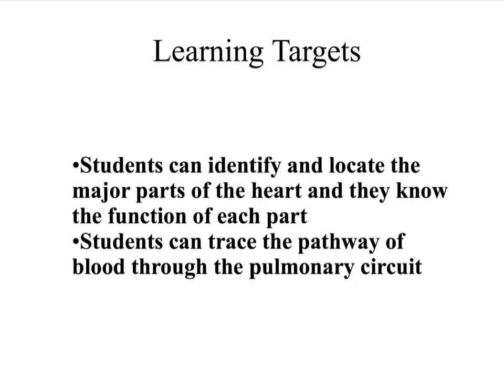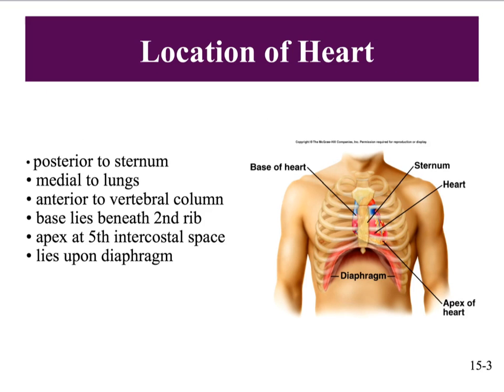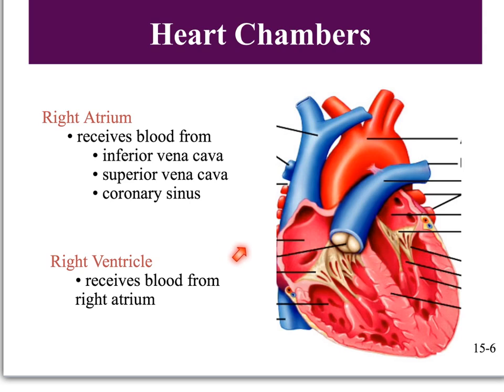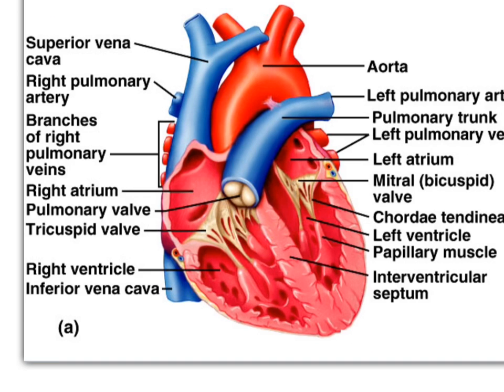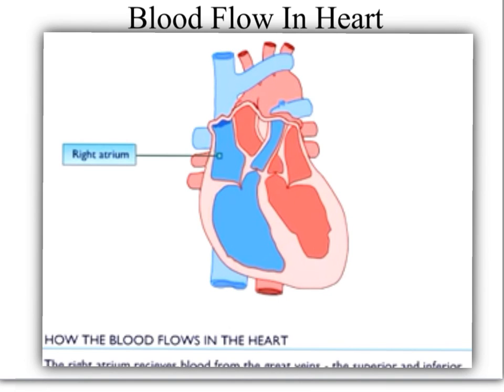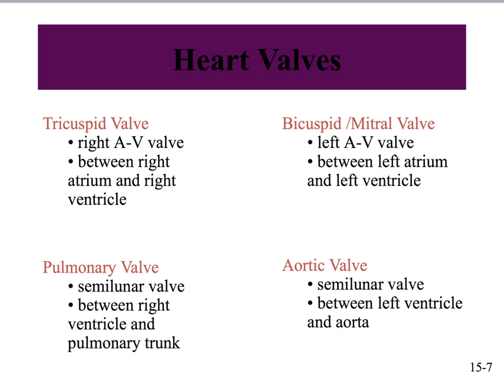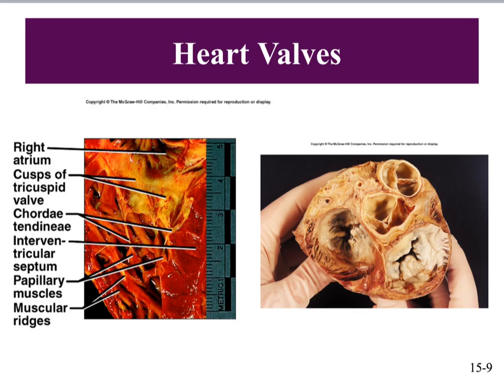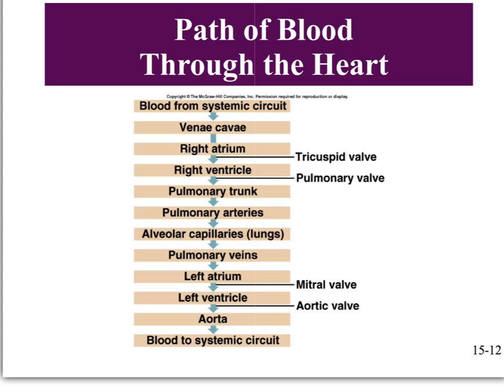cardio Intro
Introduction to the heart and its anatomy.